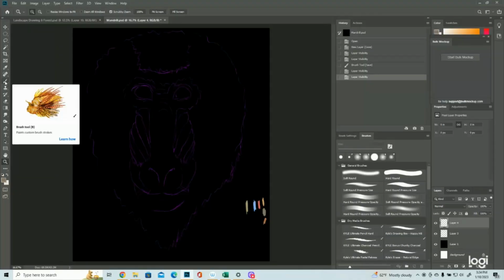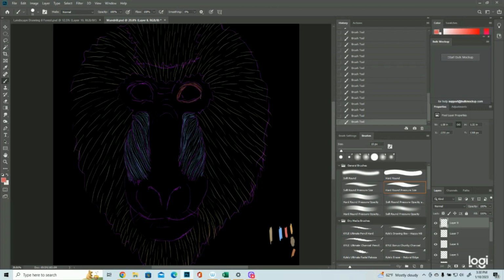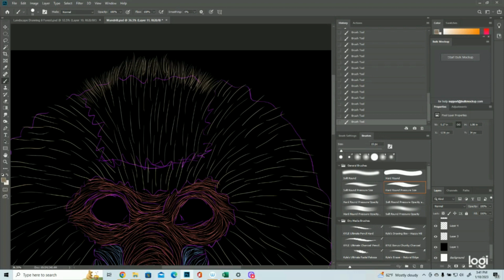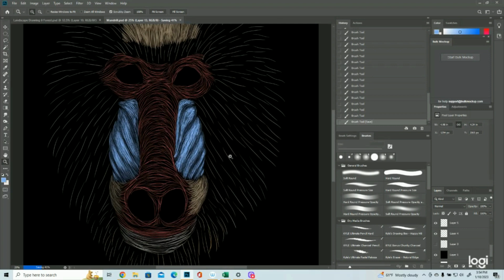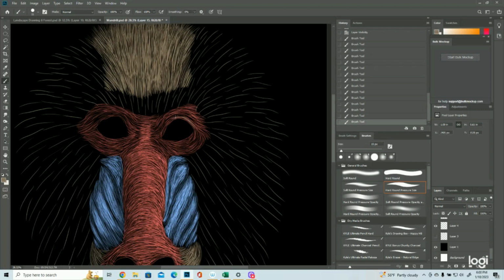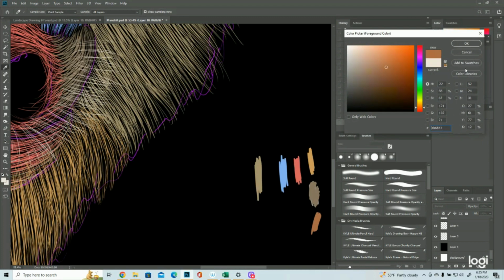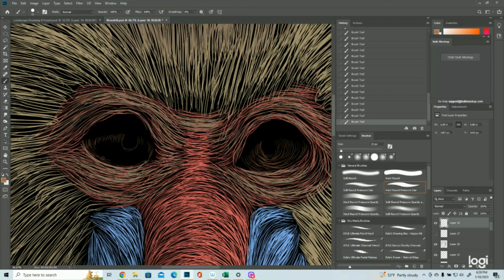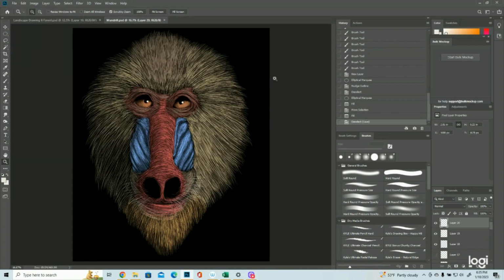How to Draw a Mandrill in Photoshop